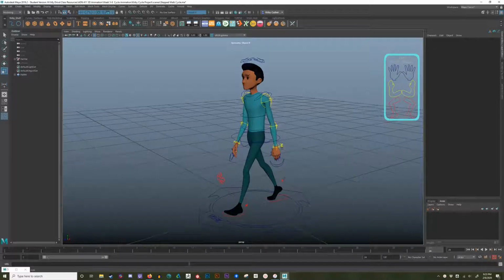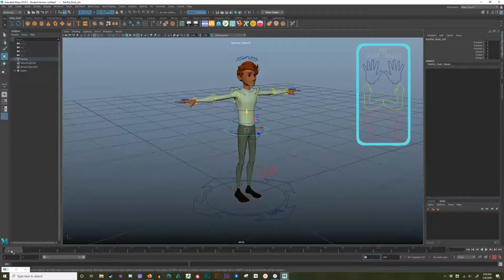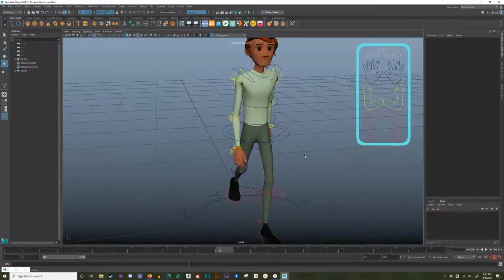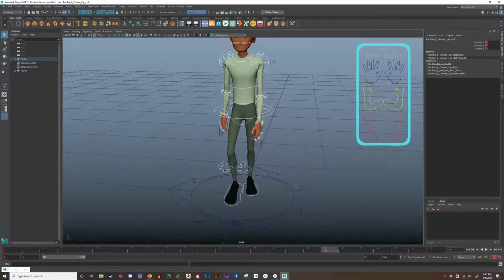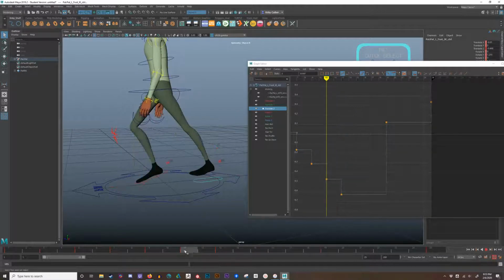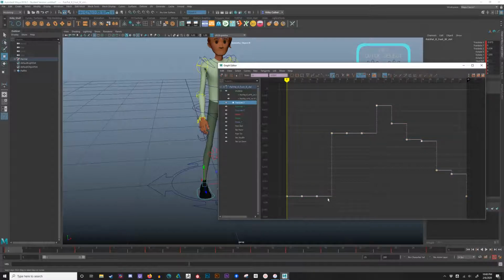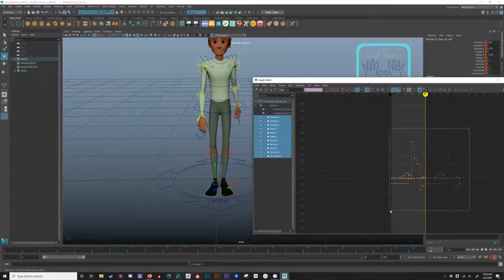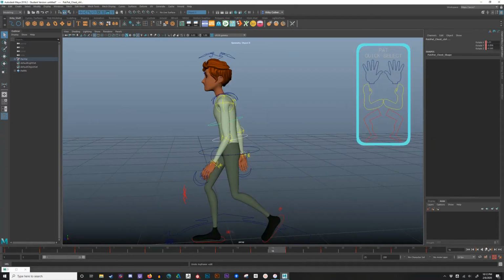12fps Walk Cycle Tutorial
I go through the process of making a walk cycle based on the ideas covered in the book Animators Survival Toolkit. The result is a 12fps walk cycles that uses stepped tangents.